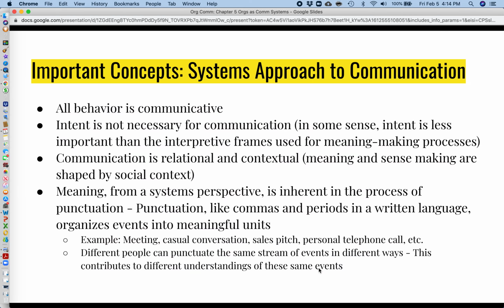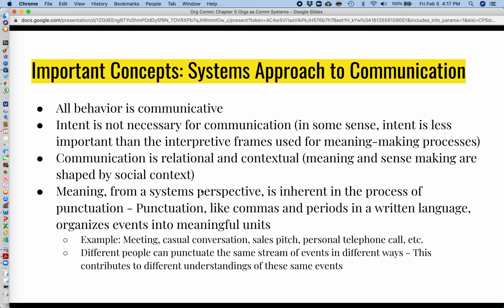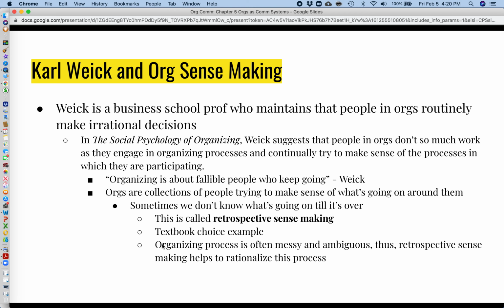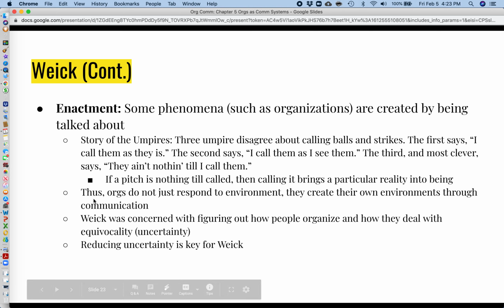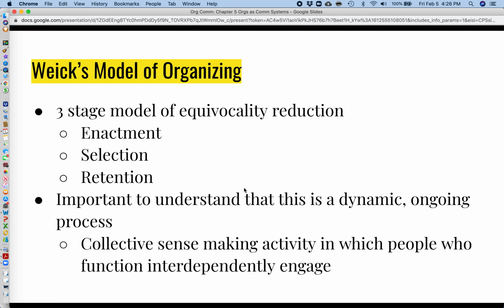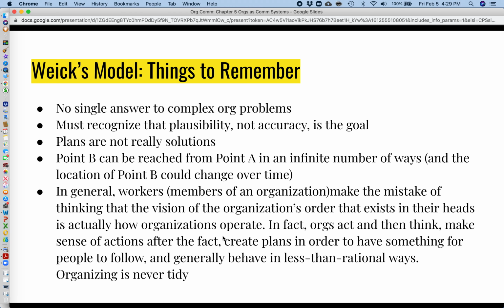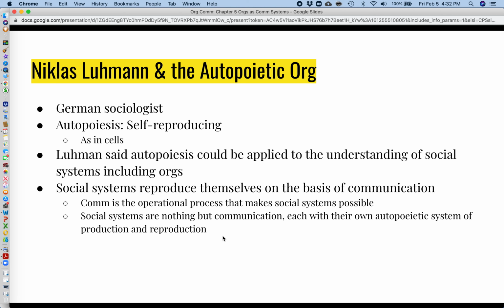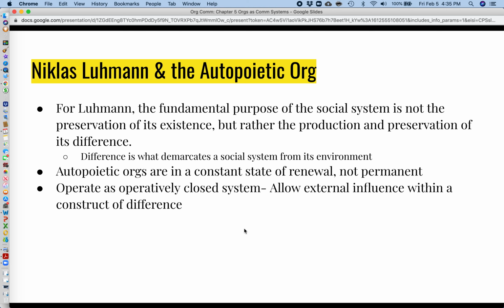Org Comm Chapter 5 SL 3 Important Concepts Systems Approach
In this short lecture, we discuss some of the central concepts that comprise the systems approach to org comm.